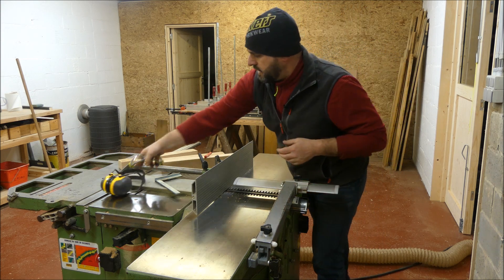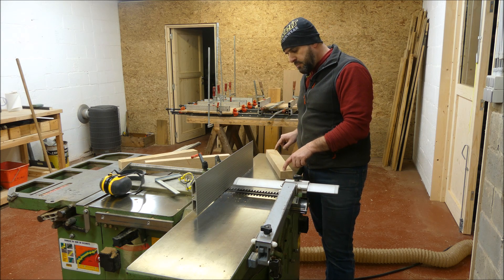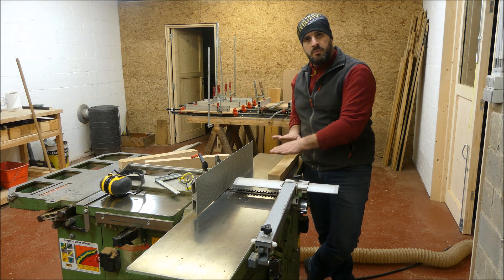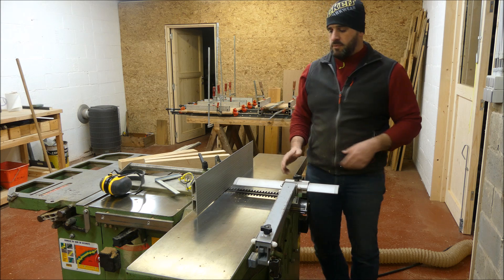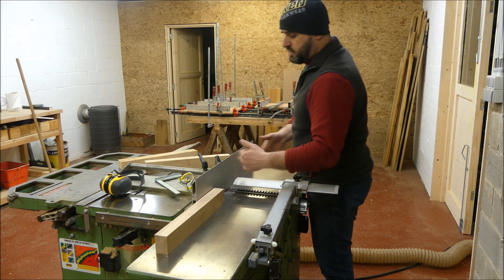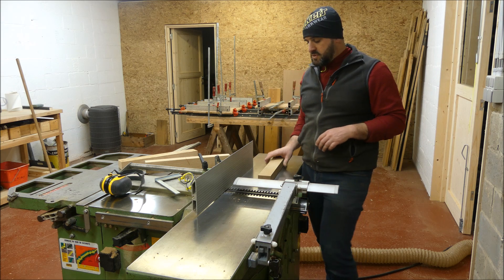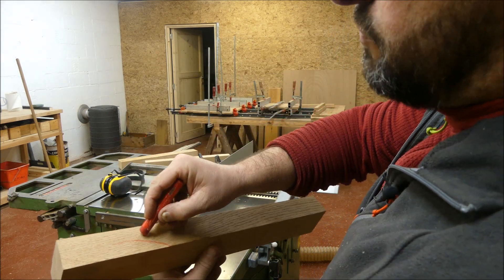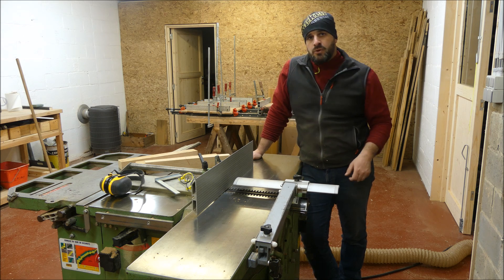La dégauchisseuse: comment dégauchir du bois TRUC&ASTUCE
6ème vidéo de cette série sur la combinée à bois. Je vous partage un truc et astuce sur l'orientation de la pièce de bois à la dégau, et sur la façon dont je procède pour dégauchir et dresser un champs dans le même temps.

Vous contribuez ainsi à la création d'un contenu de qualité.